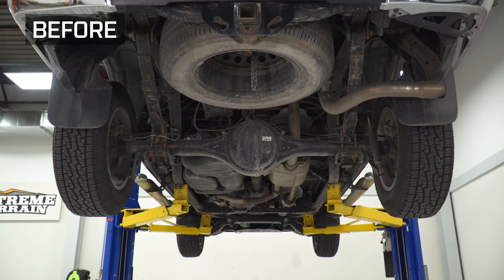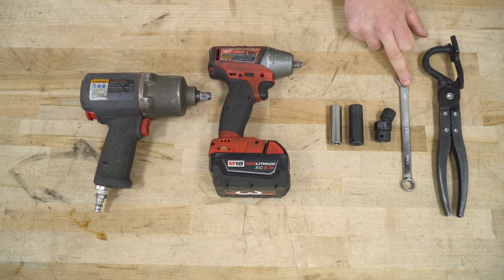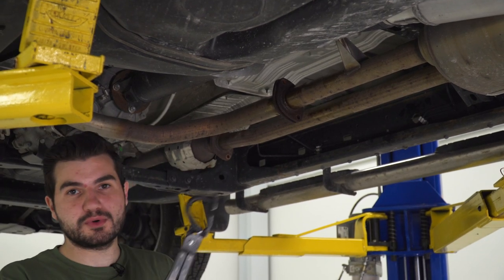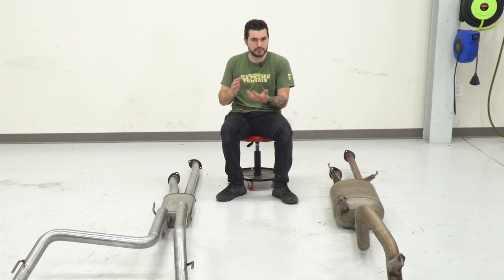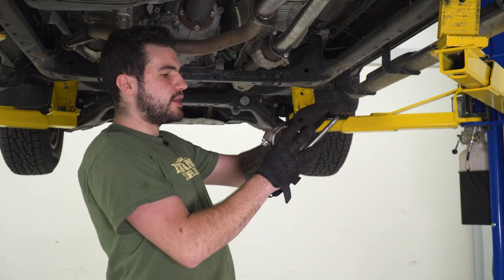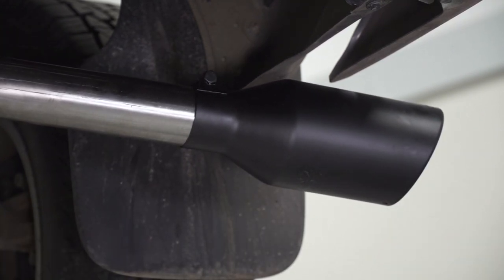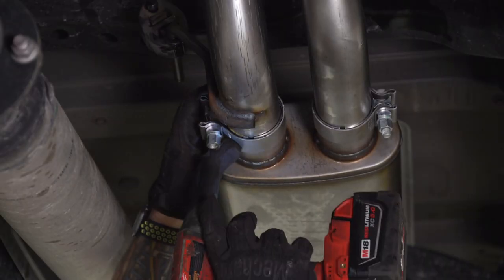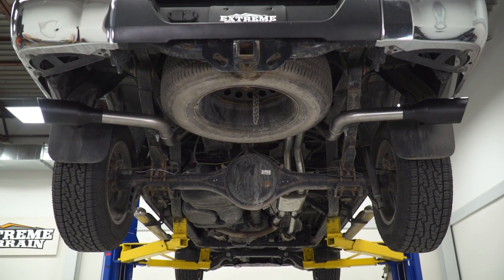2009-2021 Tundra 5.7L Flowmaster FlowFX Dual Exhaust System with Black Tips Sound Clip & Review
Experience a more powerful growl coming from your 5.7L Toyota Tundra by installing the Flowmaster FlowFX Dual Side Exit Exhaust System with Black Tips. With a moderately aggressive exterior sound and a moderate interior tone this Flowmaster FlowFX Exhaust will really wake up the sound of your Tundra. This Cat-Back exits on both sides after the rear wheels for impressive good looks.

Power And Performance. Flowmaster FlowFX Dual Exhaust not only improves the sound of your 5.7L Tundra, but it will also improve its performance. With the help of its free flowing muffler design and high-flow mandrel bent piping, this Cat-Back will significantly improve exhaust flow for an increase in rear wheel horsepower and torque.

Stainless Steel Construction. Flowmaster manufactures their Cat-Back Exhaust Systems from 2.5-inch mandrel bent 409 stainless steel tubing for it's durability and corrosion resistance. This Cat-Back features a straight-through FlowFX Series performance muffler with a pair of 4.5-inch diameter black ceramic coated 304 stainless steel tips for impressive styling and sound.